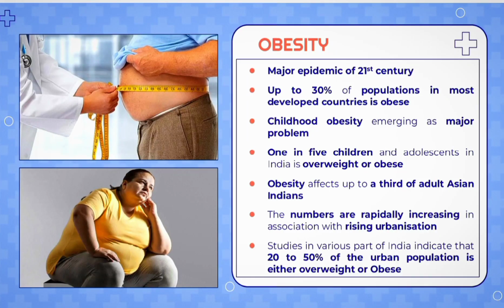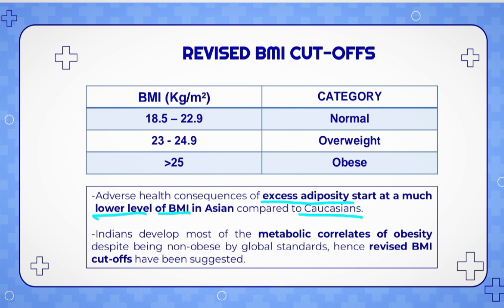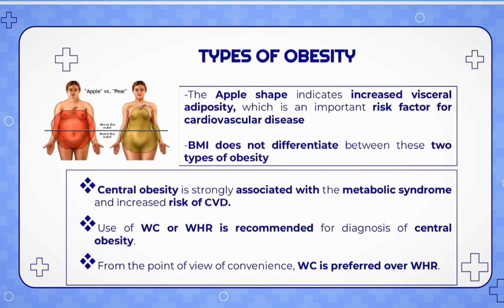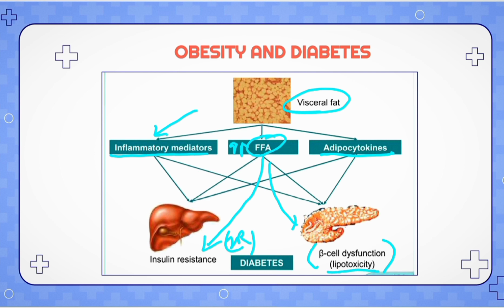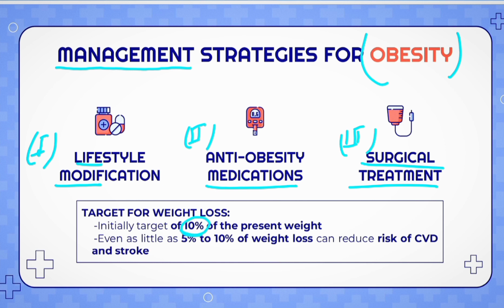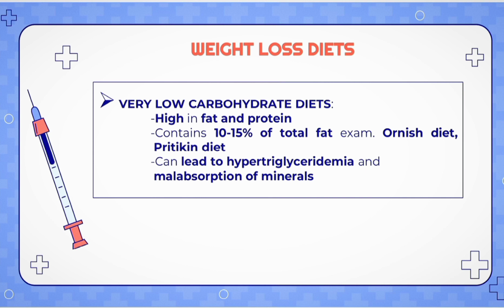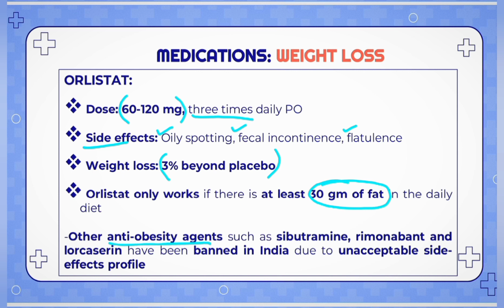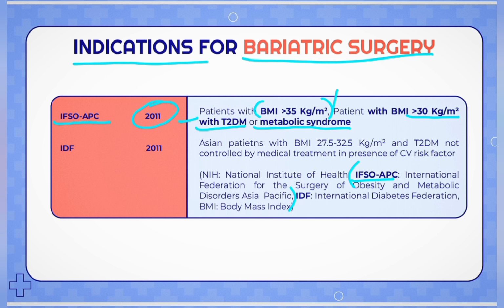Obesity and Diabetes, Types and Management of Obesity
what is relation between diabetes and obesity?